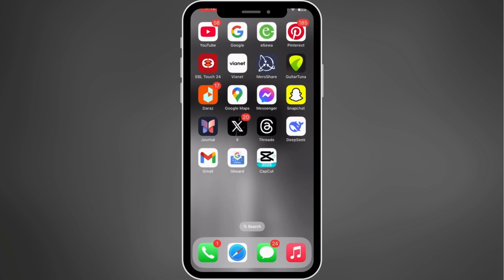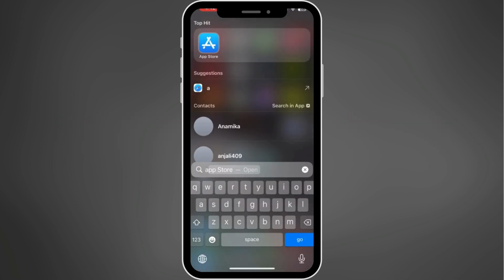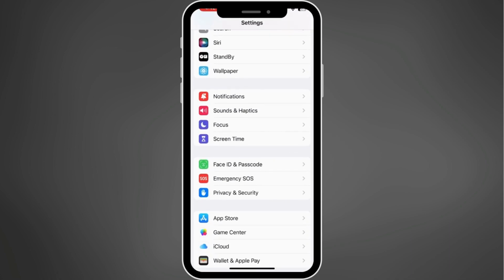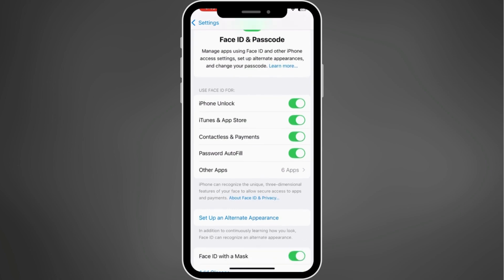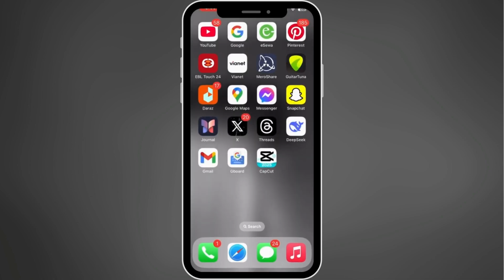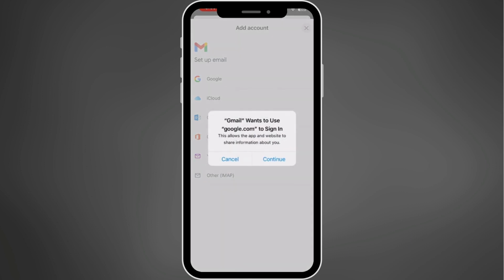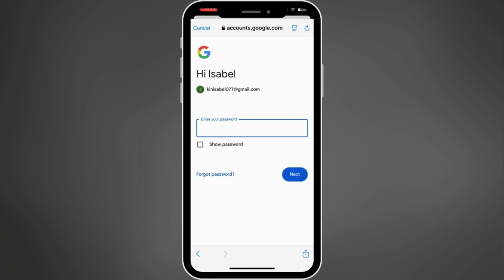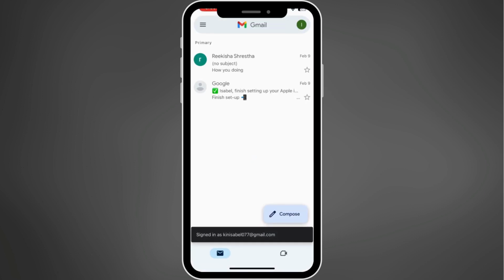How to Add Face ID in Gmail 2025?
Looking to secure your Gmail account with Face ID for added convenience and privacy? In this easy-to-follow tutorial, we’ll show you how to enable Face ID on Gmail, step-by-step.

Learn how to enhance your account security by setting up biometric authentication and make logging into your Gmail faster and more secure than ever before!